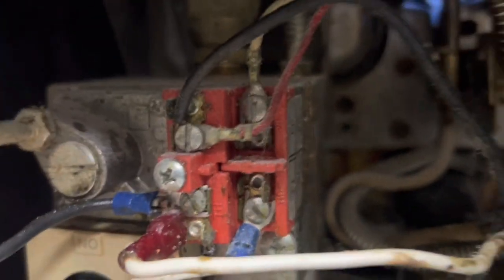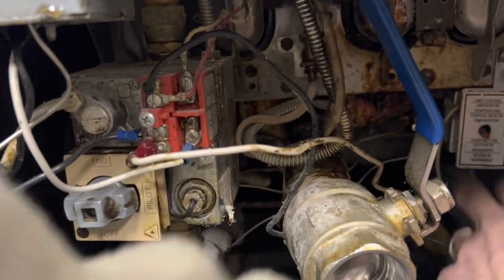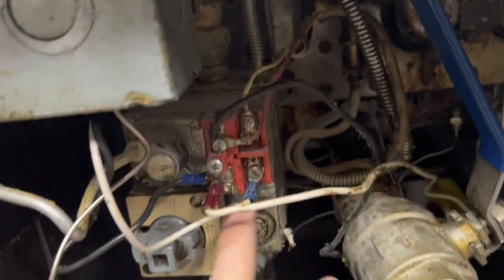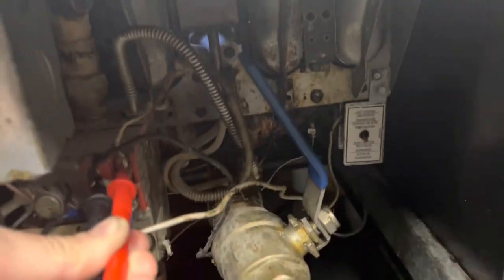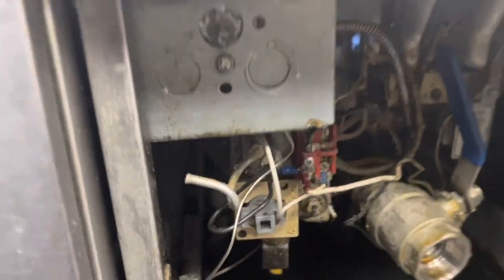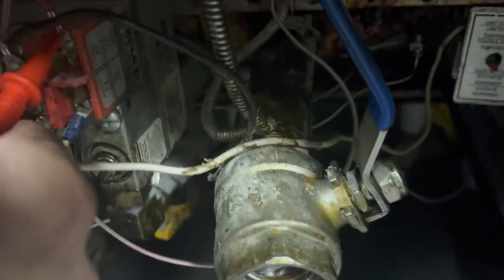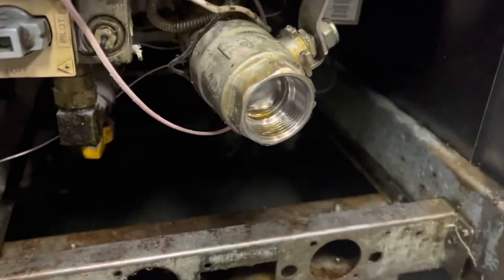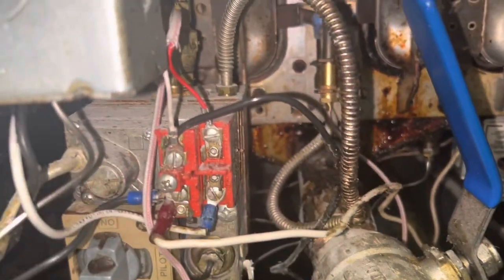Pitco fryer - pilot won’t stay lit